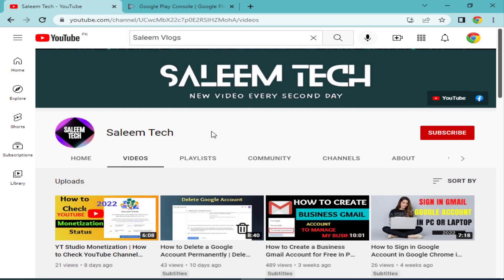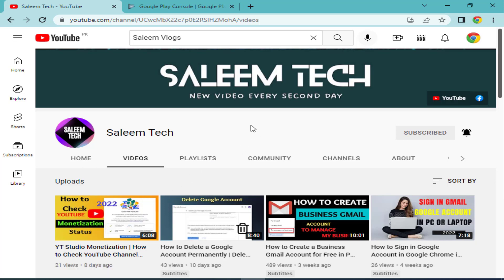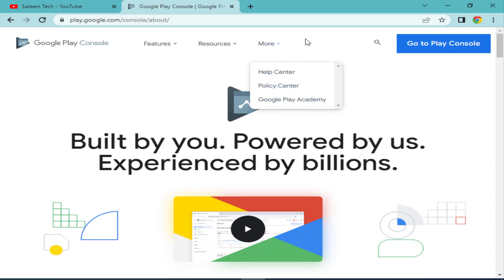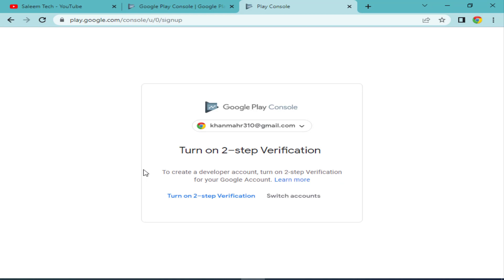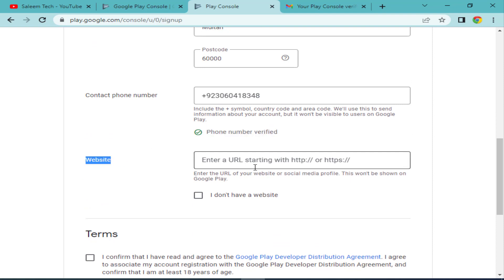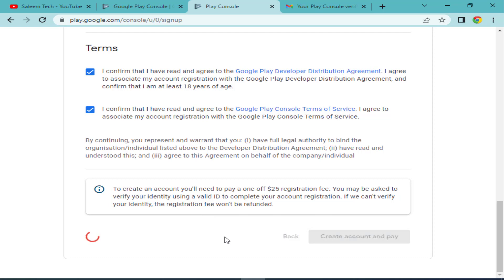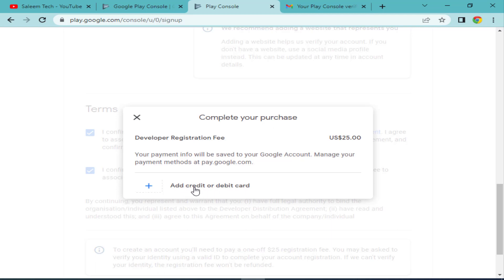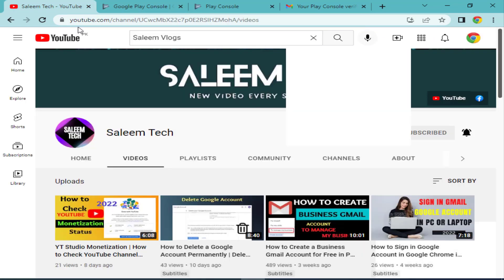Google Play Console | How to Create a Google Play Console Developer Account in 2022 | Saleem Tech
Today In this Video, I will be going to tell you about Google Play Console Account. In this video, I tell you how to create a Google Play Console Developer Account in 2022.

If any questions you want to ask me about this video. Please Comment on me in the comment box of this video.

More Helpful Videos:
How to Create a Google Account in 2022 on PC or Laptop | Make a Gmail Account in 2022